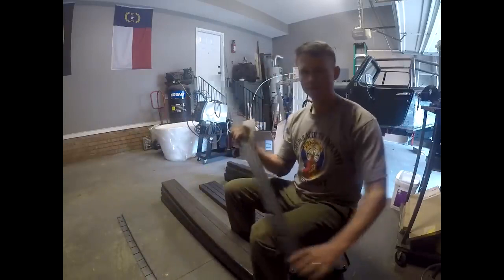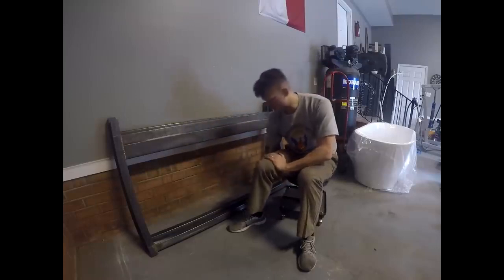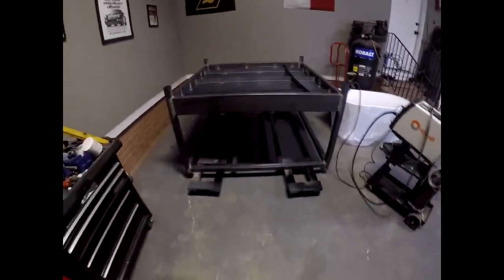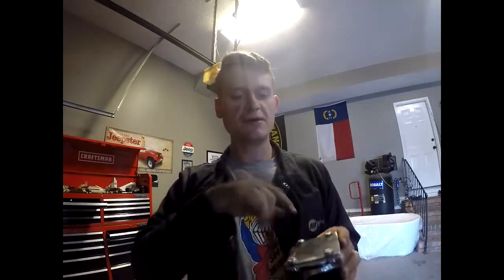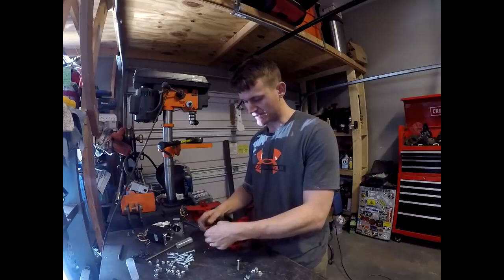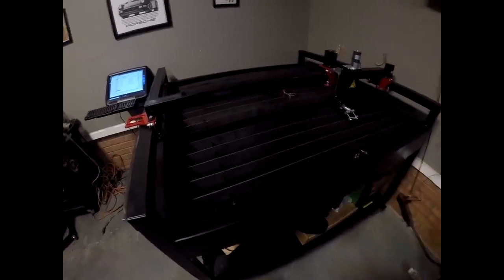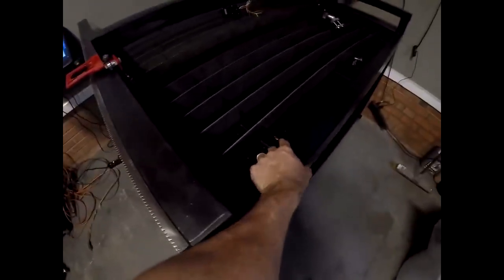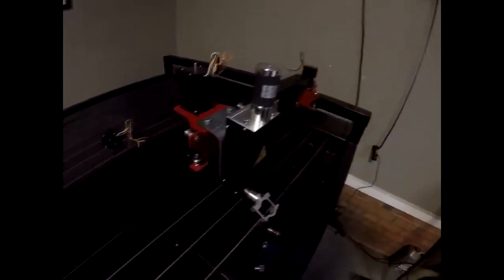Budget DIY CNC Plasma Table Framework || Legacy 4x4 and Off-Road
I am in the process of building a homemade CNC Plasma table. This table is designed to use a 4ft by 4ft work piece and utilizes LinuxCNC software with HobbyCNC electronics. Plasma cutter is an Everlast Powerplasma 60s with machine torch. This video goes over the frame and computer mounts and motion rails that I am using for the build. The next video will cover electronics! Very fun build! Link to the sliders I used for my build from ebay

Chapters:
0:00 Introduction
0:41 Parts Overview
2:51 Frame Start
5:19 Slat Holders Installation
6:15 Painting and Hardware
7:15 Final Touches
10:55 Final Overview